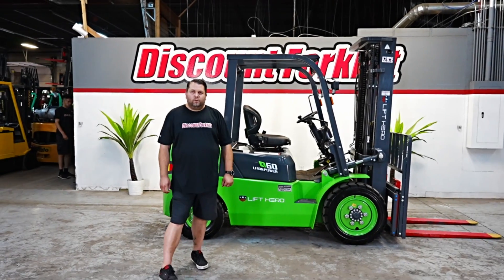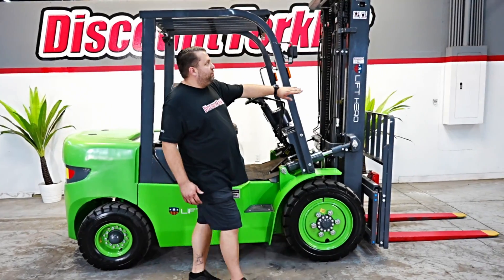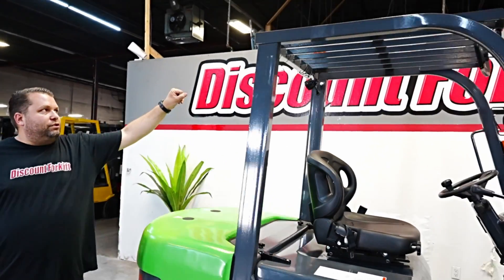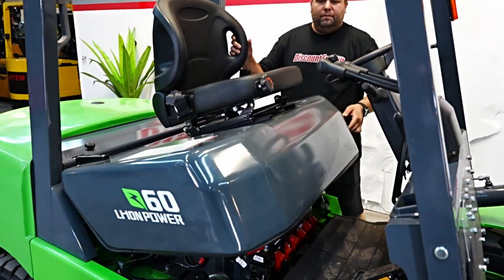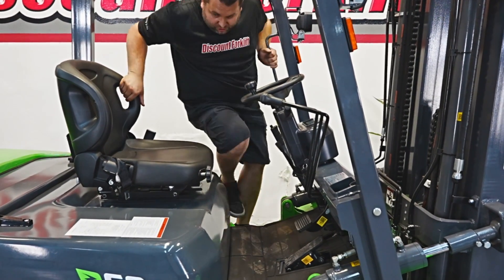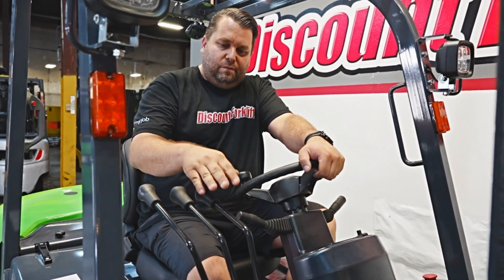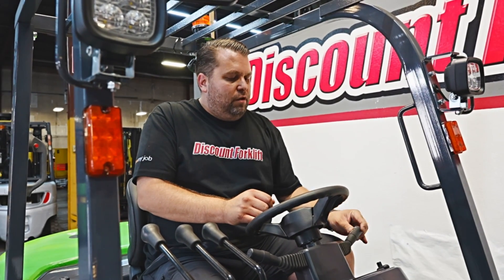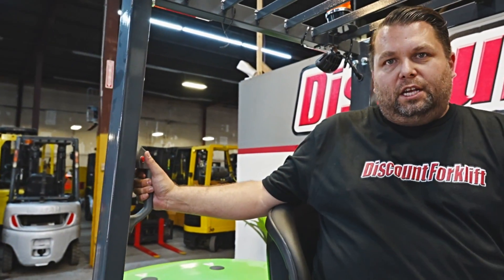LIFT HERO CPD30 Electric (Lithium Ion) #9629 - Forklift for Sale